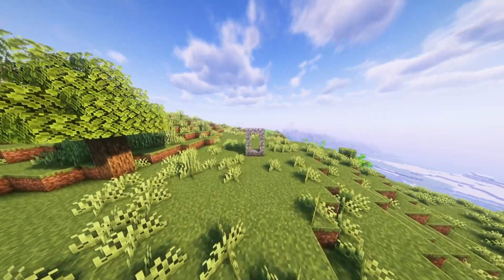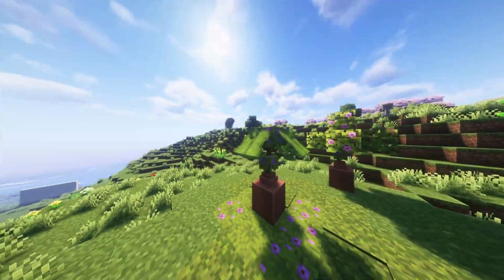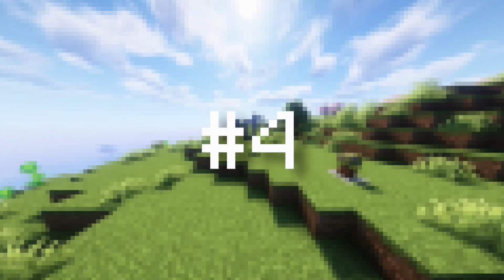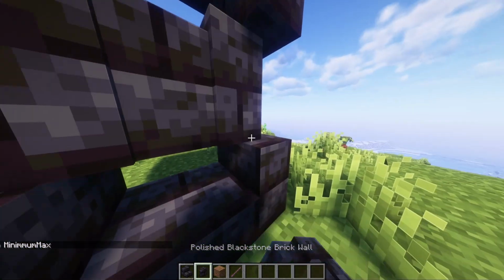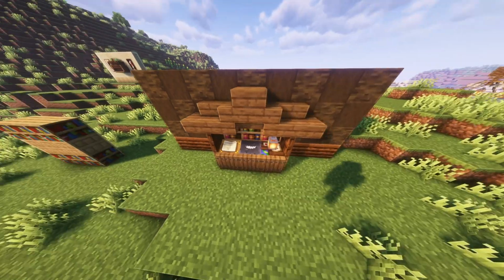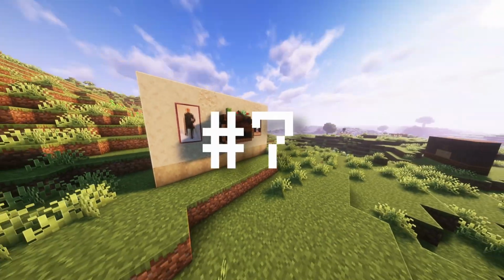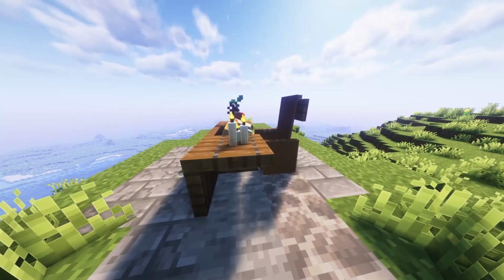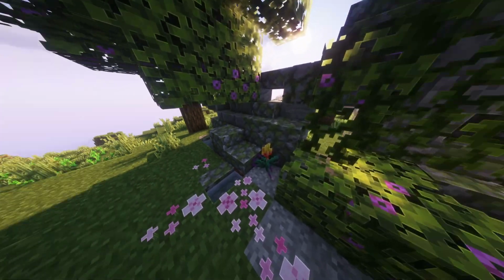10 MIND-BLOWING Minecraft Build Hacks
Get ready to be amazed with these 10 mind-blowing Minecraft build hacks! Whether you're a beginner or an expert, these tips will take your builds to the next level. Start creating epic builds in Minecraft today!

Credit for some of these tips goes to Stan616. Go check him out for more!